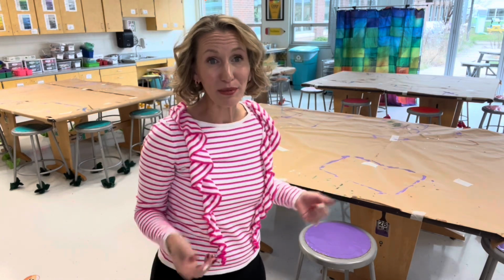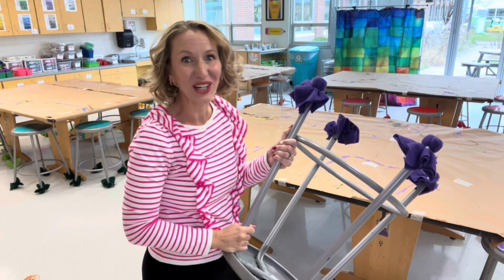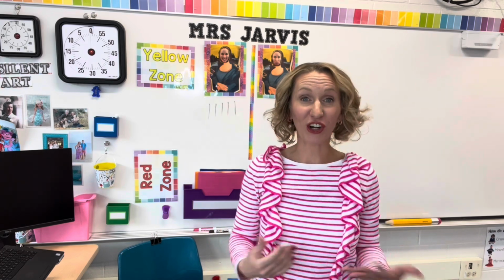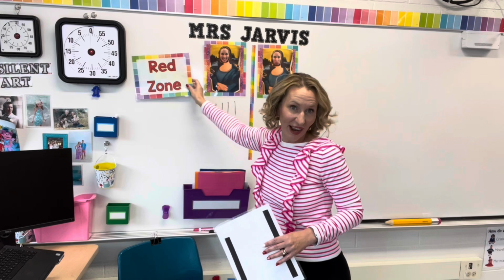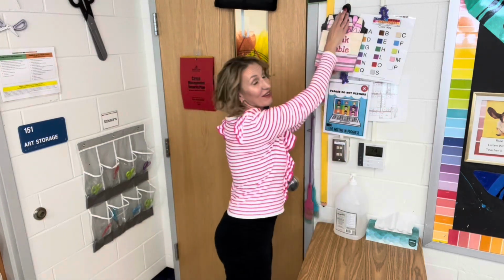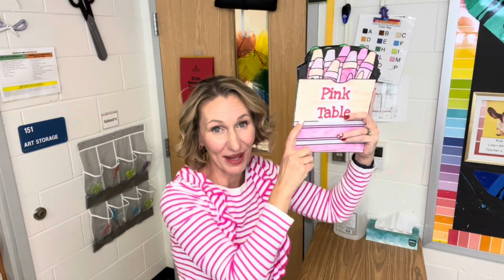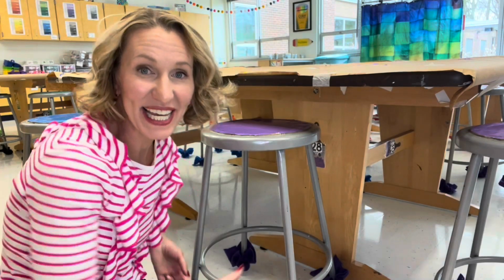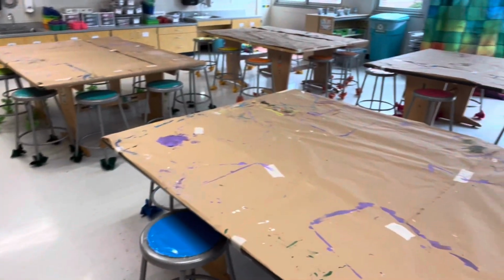How to Line Up Students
Elementary art teachers tips on how to wrap up elementary/ primary art class and move students from their seats into line order. Bonus- how to keep students quiet in line while waiting for the classroom teacher! This routine works well in my elementary art room but could also be successful in other specials classes such as music, computer lab, STEAM/STEM, etc.

⭐️⭐️TPT link to Art Room Support Report Art Support Report- Managing the Mess by Managing the Mess | TPT ⭐️⭐️

Art Support Report (note for homeroom teachers from the art specialist) TPT

1️⃣2️⃣3️⃣Line floor number spots

Paintbrush Cut outs (used under table for seat numbers)

Looking for ways to improve your elementary art classroom management and make your job easier? Want to feel less alone in this crazy career? I make videos for art teachers like you every single week.

Check out these other art teacher tips and tricks videos from Managing the Mess-

0:00-0:18 Art Teacher Intro
0:19-0:56 Art Room Table Colors
0:57-1:32 End of Art Class Clean Up
1:33-2:00 Dismissing Tables in the Art Room
2:01-2:44 Art Seat Numbers
2:45-3:06 Students are lined up and ready
3:07-4:00 Keeping students quiet in line
4:00-5:22 Last Minute of Art Class
5:23-5:39 Subscribe for more art room management tips